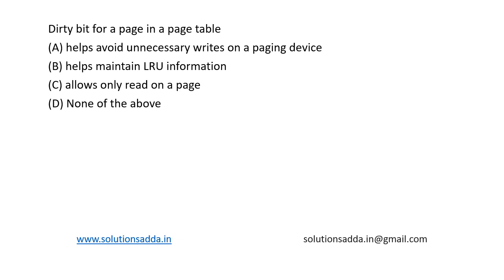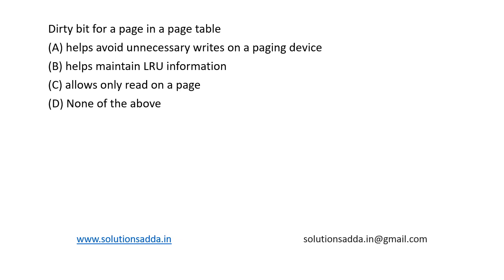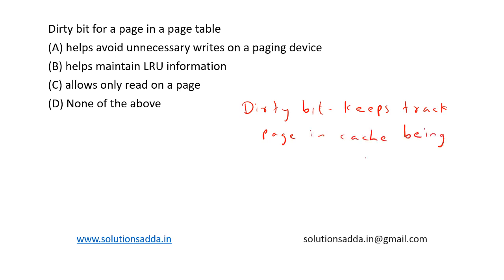ISRO 2015 | OS | DIRTY BIT | PAGE TABLE | ISRO TEST SERIES| SOLUTIONS ADDA | EXPLAINED BY ISRO AIR-1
ISRO 2015 Q63: Dirty bit for a page in a page table